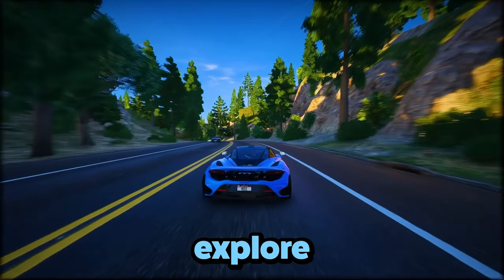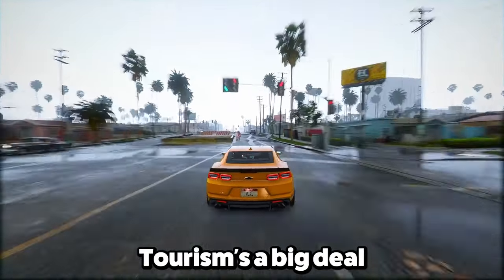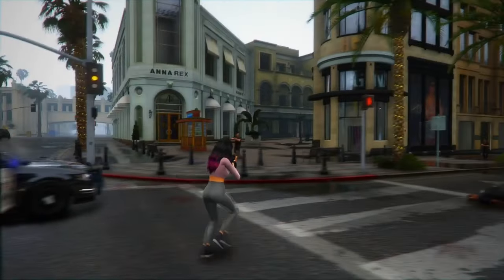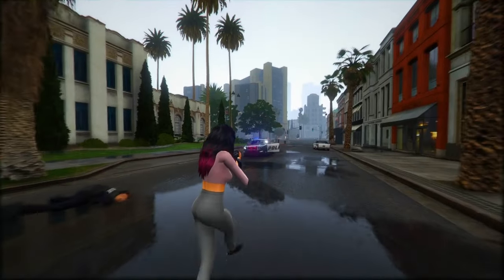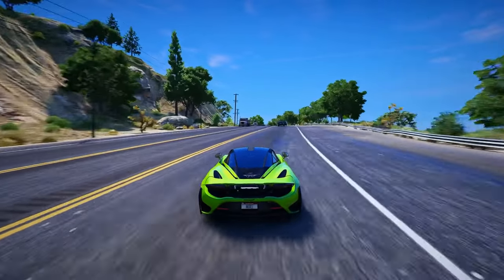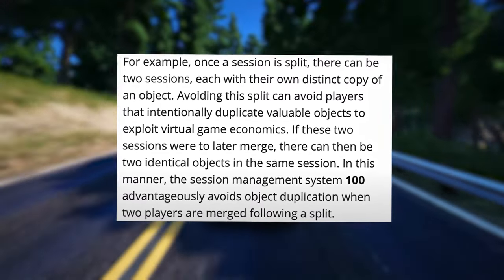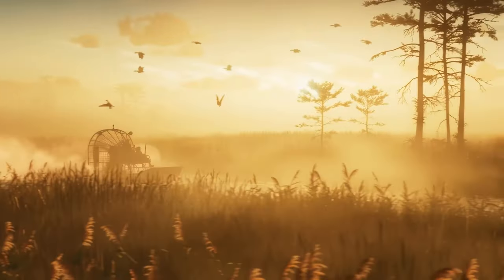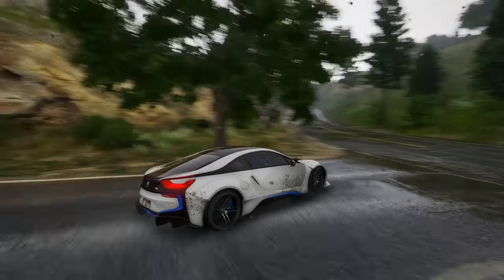THE NEW GTA 6 GAMEPLAY LEAKS ARE INSANE!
THIS IS HOW THE NEW GTA 6 GAMEPLAY LEAKS ARE INSANE!